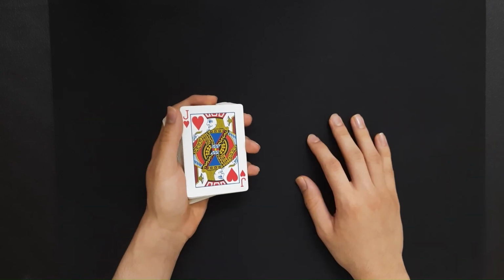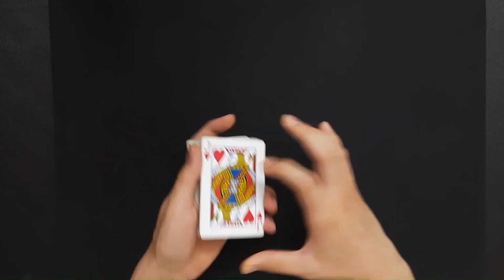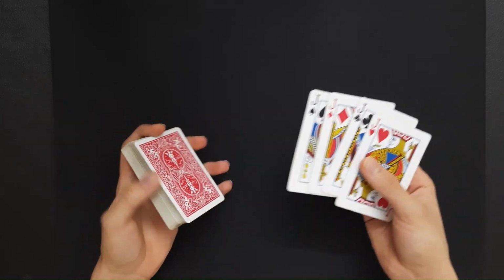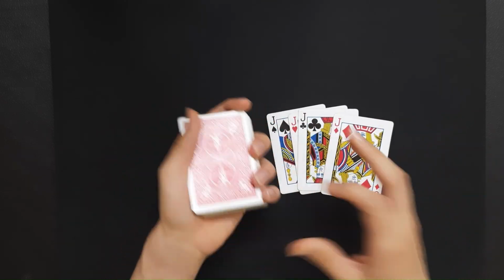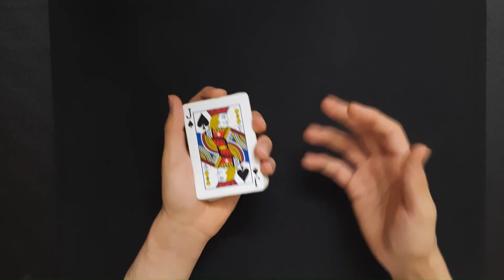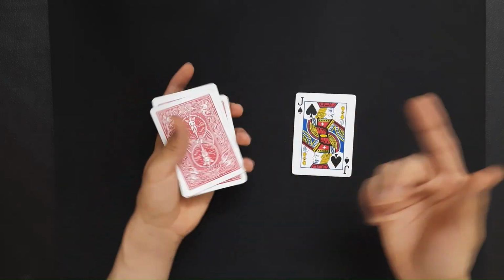Jacks Rob A Bank | Beginner Card Trick Tutorial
Song: Friday Vibes